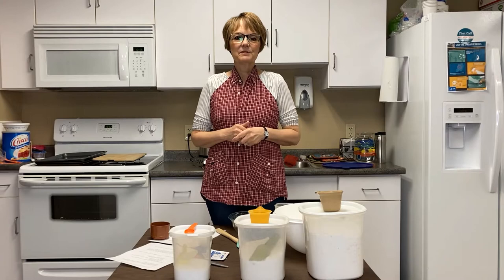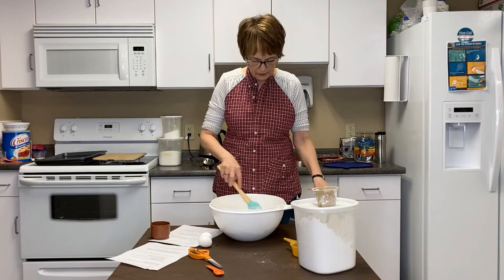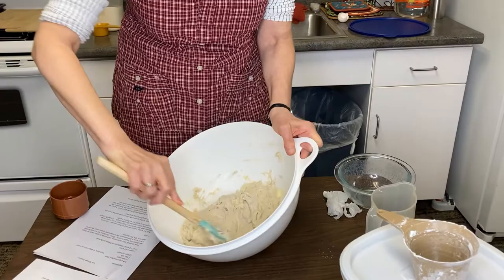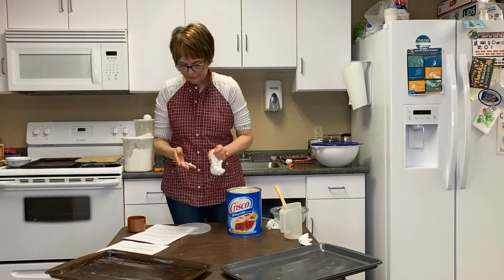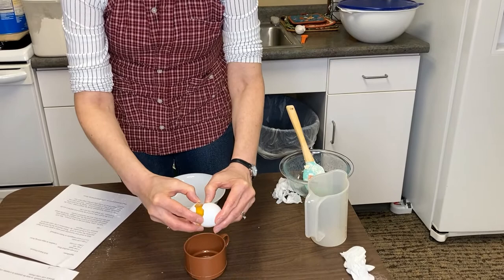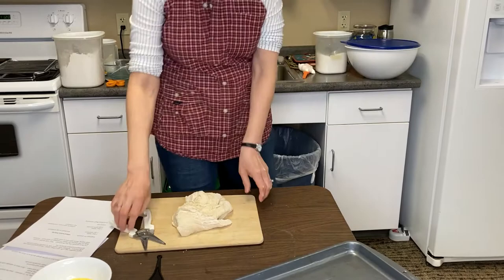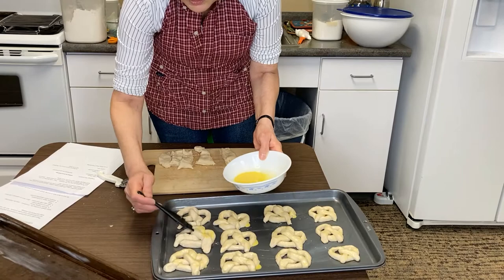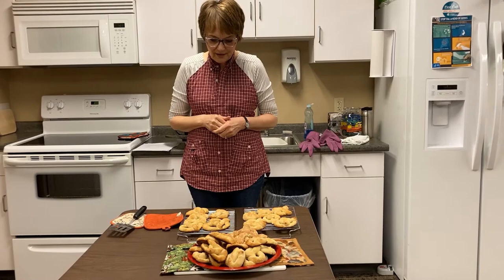Teen Space: Soft Pretzels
Teens watch Michelle as she shows you how to make this yummy soft pretzels.  Try them at home and send us a picture of your pretzels!  Course salt and printed recipe is available at curbside pickup.  Enjoy!   Here is the recipe.

Soft Baked Pretzels

6-8 cups unsifted flour
1/2 cup sugar
2 tsp. salt
2 pkgs. of yeast

Combine above ingredients in large mixing bowl.

2 cups cold water
1/4 cup (one half of stick) margarine or butter softened

Heat water and butter in small time increments until water is quite warm to finger and butter has begun to melt.  Water should be hot, but not boiling.  If you have a thermometer, the temperature of the water should be between 125-130 degrees.

1 egg

Add hot water, butter, and egg to flour mixture.  Mix well.  Gradually add extra flour (from the 2 extra cups mentioned above) to mixture until dough is no longer sticky.  Dough should feel somewhat like playdough.  Knead the dough and add more flour until the stickiness is gone.

Cover the dough with a towel or the bowl cover and let it rest for 10 minutes.  The dough may rise just a bit.

After 10 minutes have passed, divide the dough in half.  I leave the remaining dough in the bowl covered.  Taking the first half of the dough, divide it into 16 semi-equal sections.  Roll each piece into pencil shapes about 2 includes long and then shape them into pretzels.

Place formed pretzels on lightly greased baking sheets.
Repeat the steps above for the remaining half of the dough.

Blend together egg yolk and 2 tbsp. water.  Brush pretzels with egg yolk mixture.  Sprinkle with coarse salt, a garlic/butter combo, or a sugar/cinnamon mixture, etc.  Be creative!

Let these pretzels rise for 20 minutes.  The will double in size.  Bake at 400 degrees for about 15 minutes or until done.  Remove from baking sheets and cool on wire racks.

Toppings for pretzels
2 tbsp. sugar
1/2 tsp. cinnamon

2 tbsp. butter
1/2 tsp. garlic powder

Coarse salt (available at curbside pickup the week of 3/15/21)